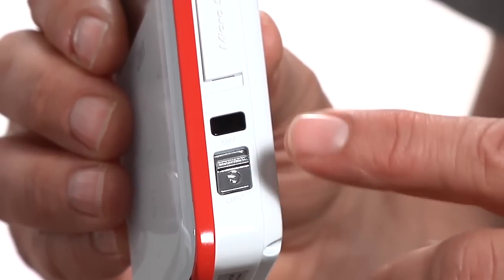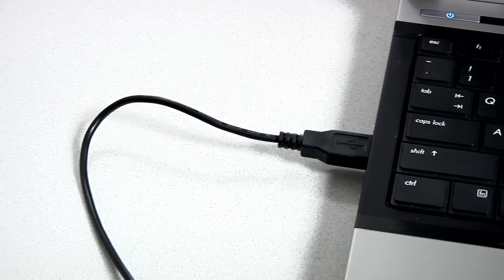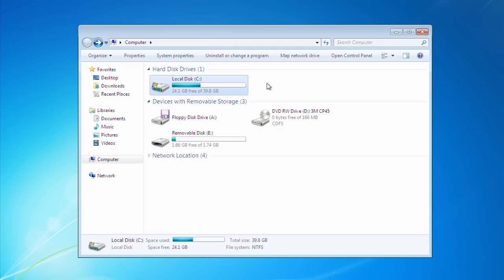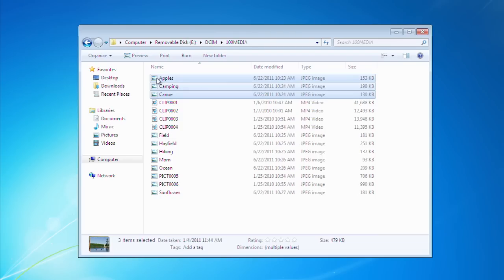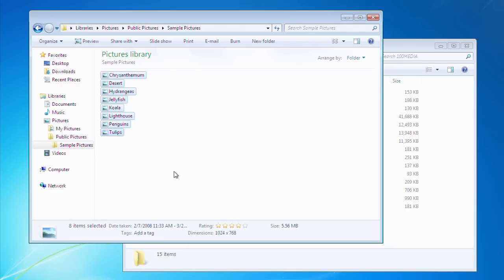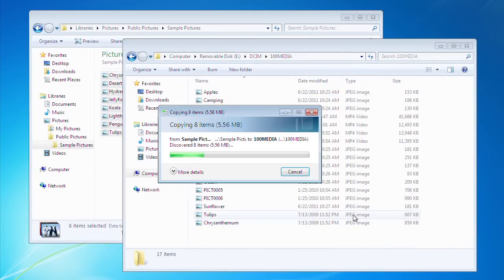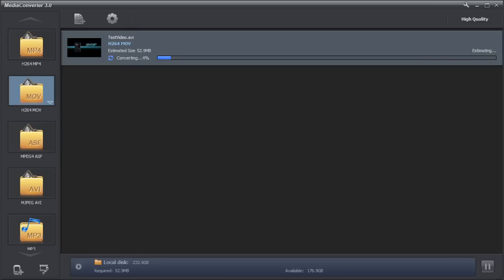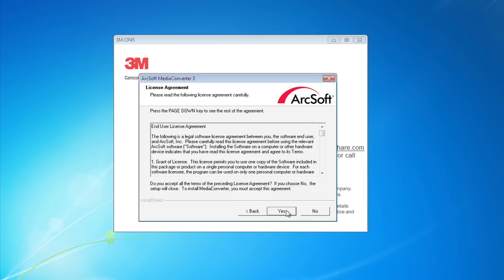Saving and transferring files 3M Camcorder Projector (model CP45)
Learn how to transfer files to and from the 3M Camcorder Projector (model CP45).